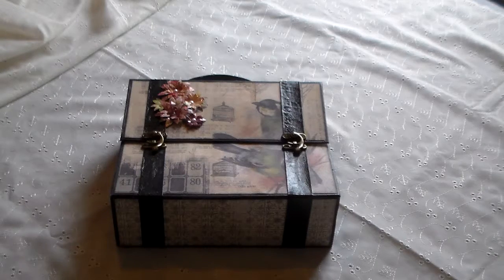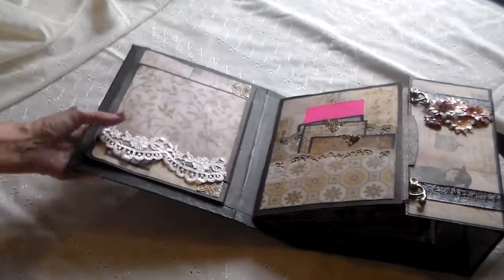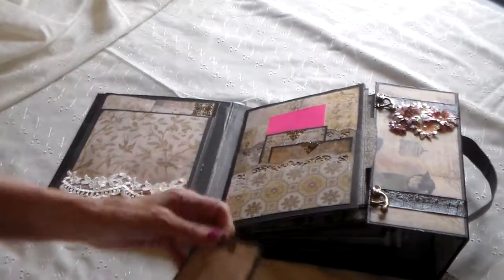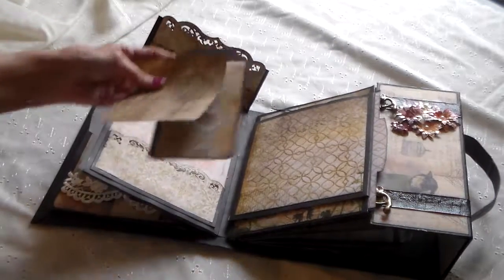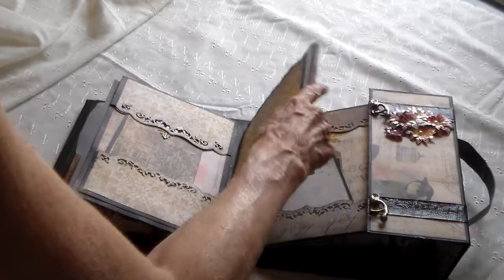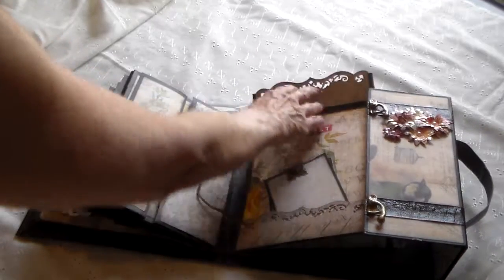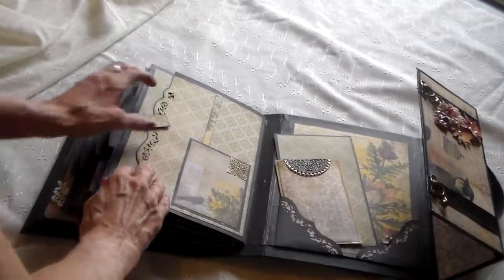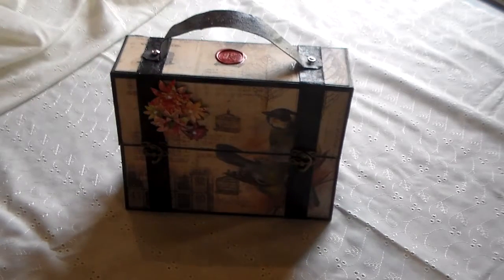Suitcase styled Memory/Photo album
An adorable suitcase styled photo/memory album with metal swing arm closures & faux leather strapping. The paper was so beautiful that I did not embellish much at all, letting the paper tell the story as well as giving more room for photos. Numerous tags and photo mats to use for jotting down photo notes and matting other photos. A great conversation piece!

This can be purchased through my Etsy shop

Dimensions: 9/14"W x 8"H and 3 1/4" deep

Made in a non-smoking home.